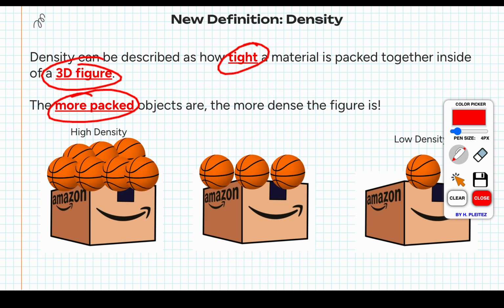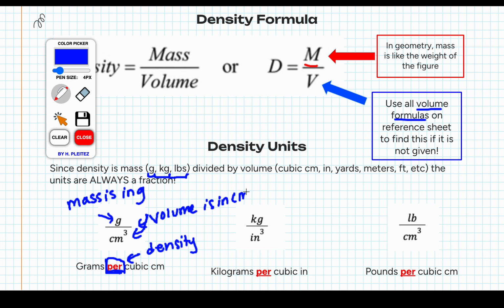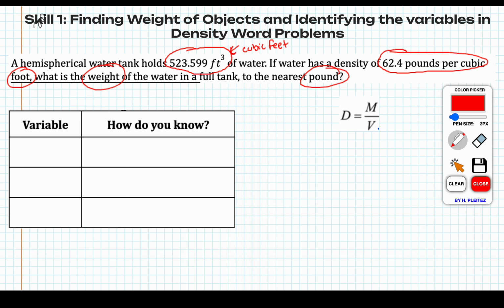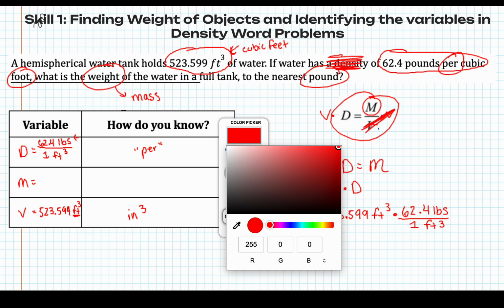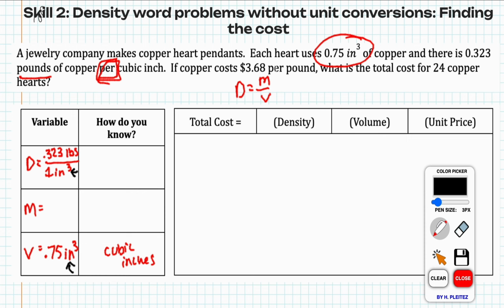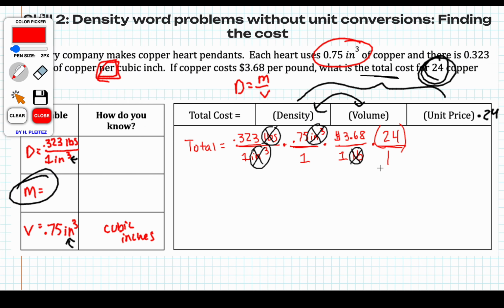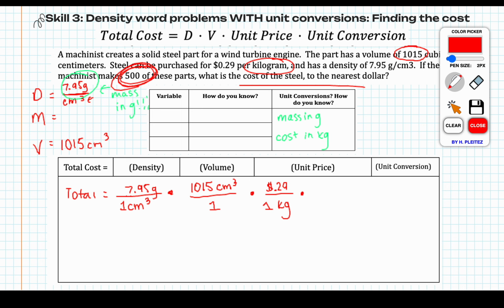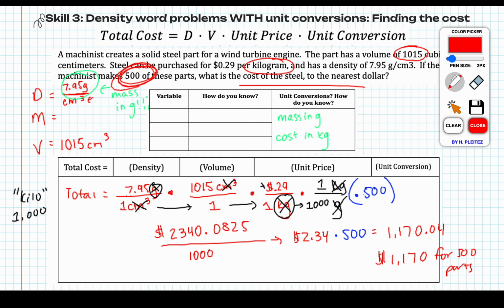Density (Examples with and without unit conversions)